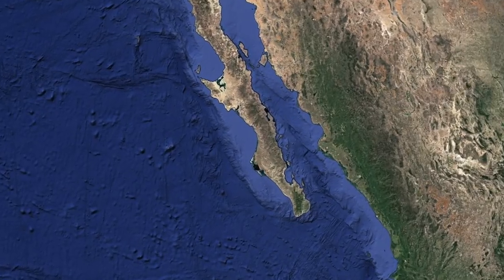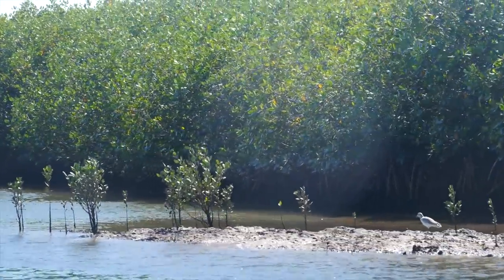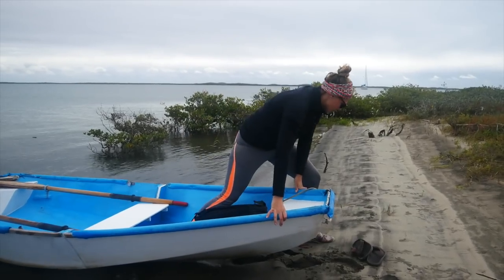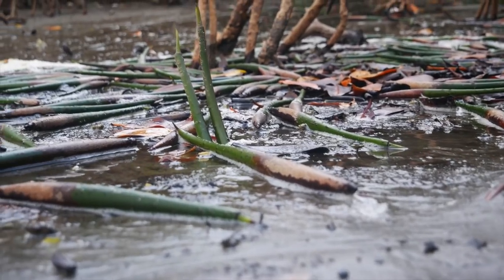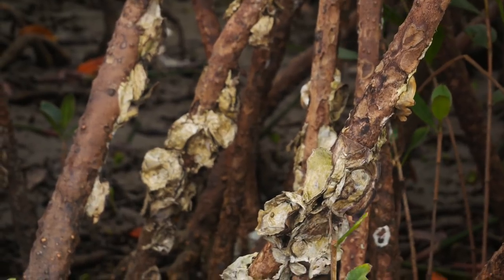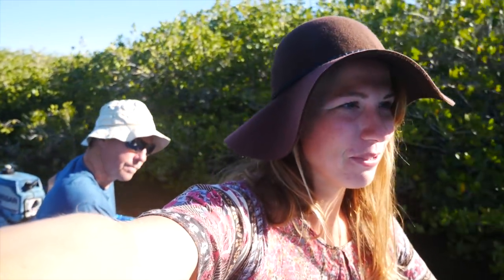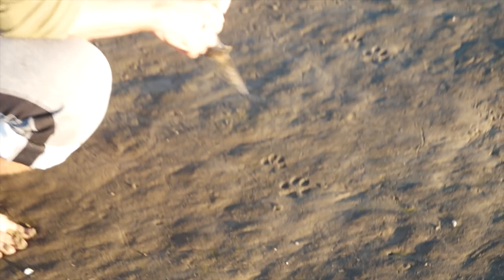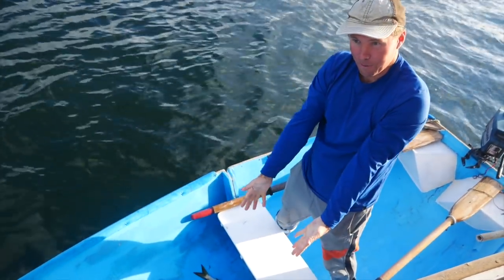SECRET LIVES OF MANGROVES [Adventure #106]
We get up close and personal with one of the most incredible places we have ever seen - the hidden, endless mangrove forests of Magdalena Bay in Baja Mexico.  Creating a world all their own, these mangroves forests are incredibly rich and full of life, from fish to birds, shellfish to coyotes, and even the mangroves themselves, which are nutrient rich carbon sequesters.  Along with all the green, we explore the huge, beautiful white sand dunes and the mud flats at low tide.  Come take a look at this hidden world with us!

This video was filmed with:

Our Main Camera
Our Action Cam’s
Voiceover Mic
Video Mic
Portable Mic

Get a discount! Use code “adventureadrift”

MUSIC